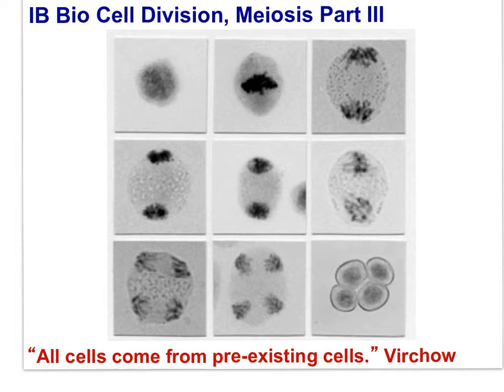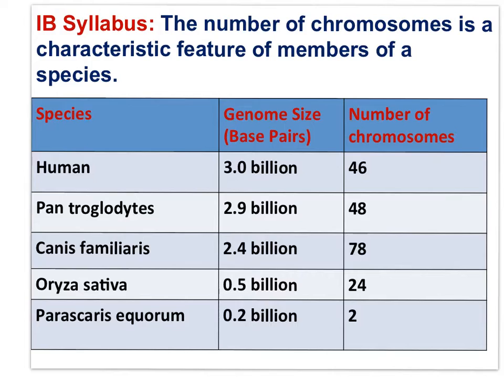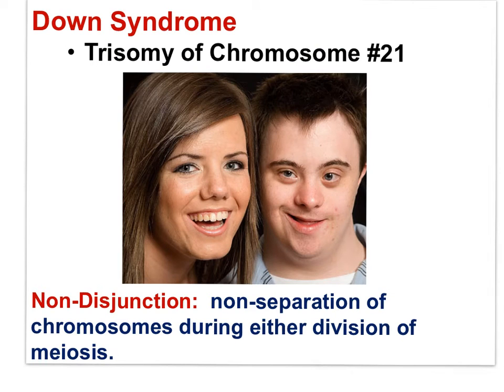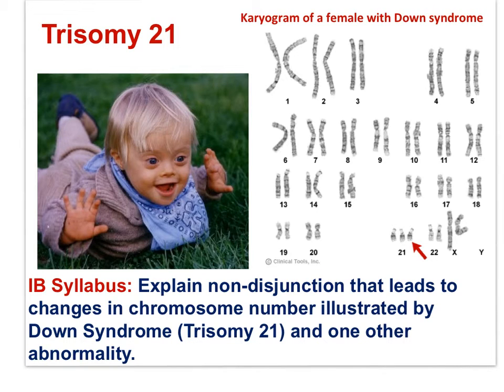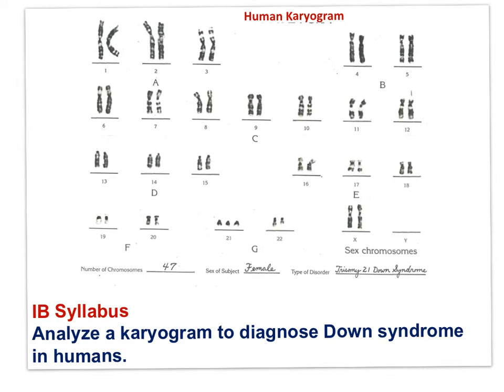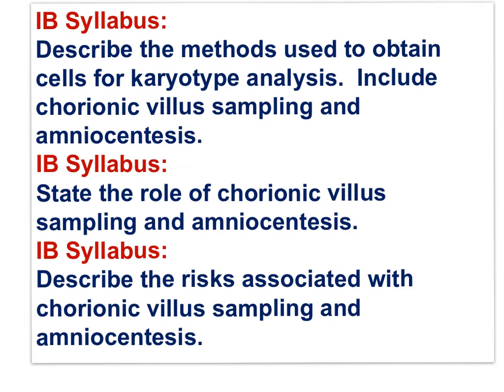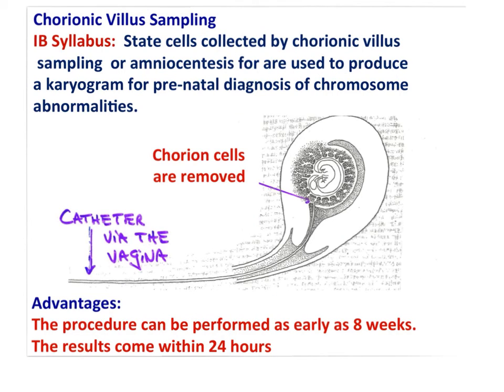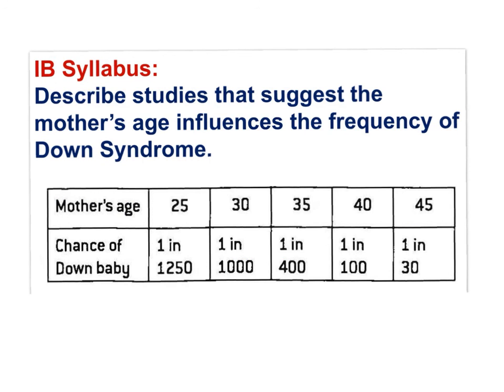IB Bio - Meiosis Part III